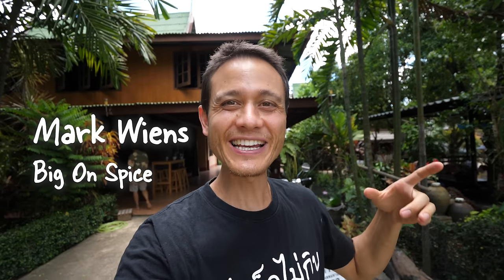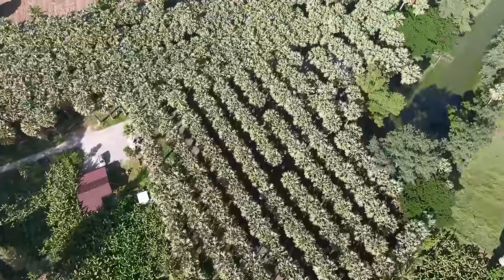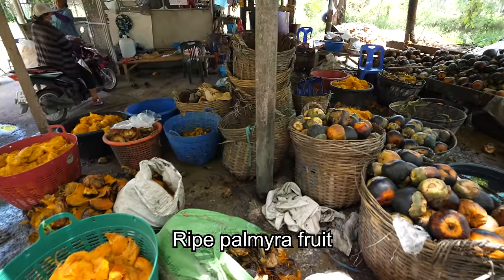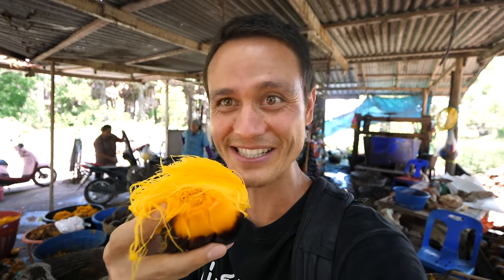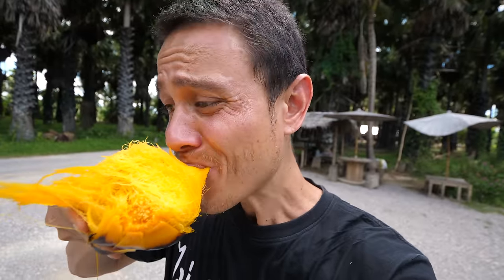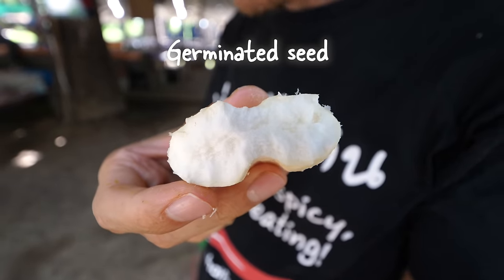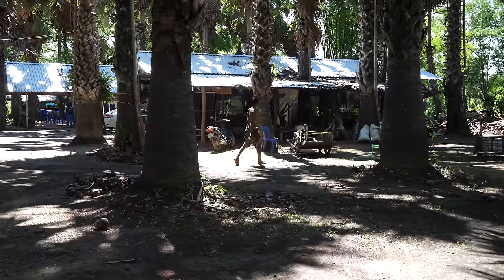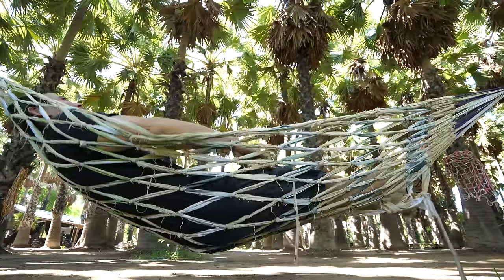How to Eat Palmyra Palm Fruit - Amazing PALM SUGAR Superfood!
Petchaburi (เพชรบุรี), Thailand - The Tham Rong Community in Petchaburi, central Thailand is home to many palmyra palm trees (also known as sugar palm or toddy palm), which grow in plantations and mainly within the rice paddy fields. It’s an amazing tree, with so many uses, and so important throughout Thailand and throughout Southeast Asia and India.

In Thailand, “nam dtan,” literally means the water of the palmyra palm, but today that word is used for normal sugar. That’s because traditionally this was the main source of sugar in Thailand - and it still is common - but white table sugar has taken over for convenience and cheap price. But palmyra palm sugar is the real deal, fragrant, mildly sweet, and much less processed and healthy.

Before visiting this palmyra palm tree fruit plantation, I didn’t know all the different uses of this amazing fruit and tree.

Palm fruit cluster
Fresh palm sugar sap
Palmyra mesocarp pulp
Palmyra fruit - seed socket
Germinated seed